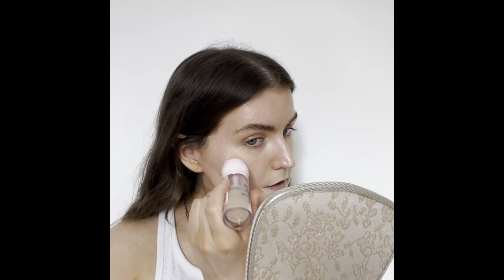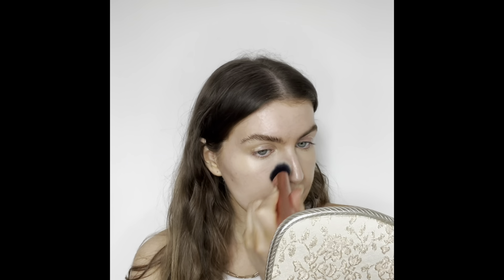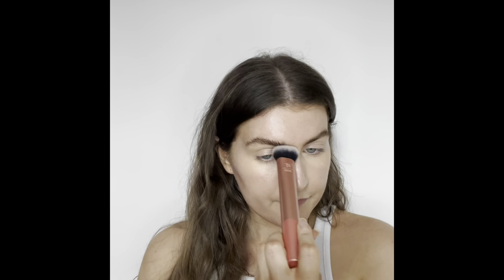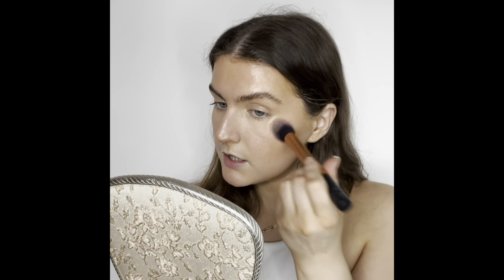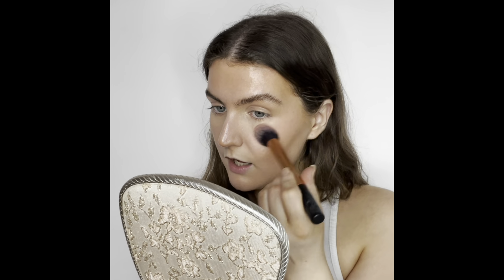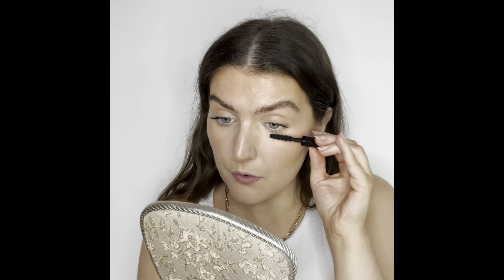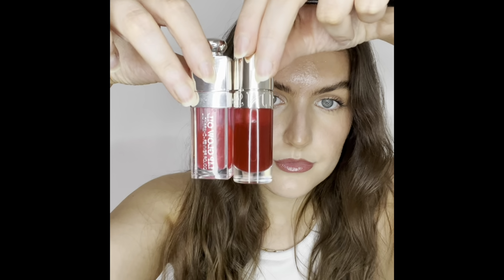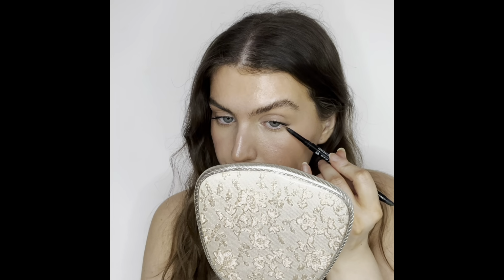Glossy Skin GRWM